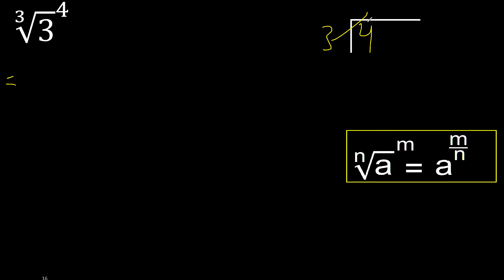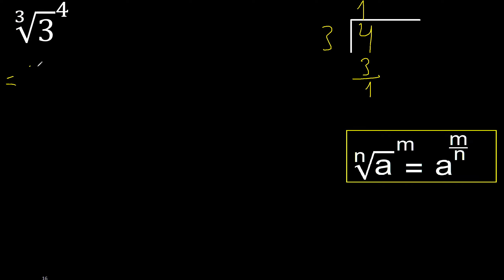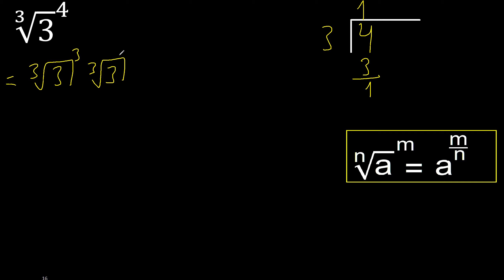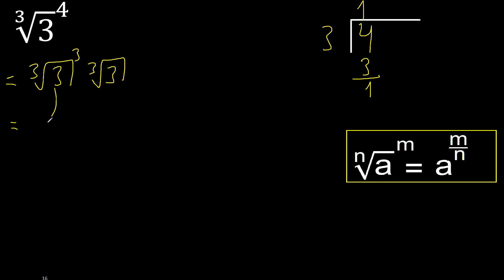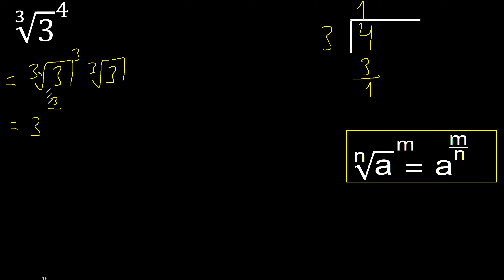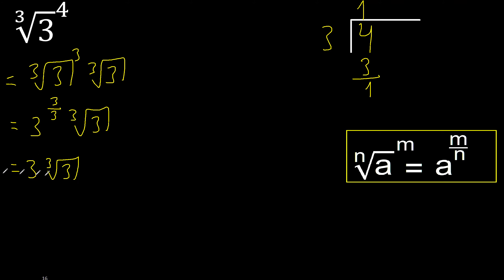Cube root of 3 power of 4 . Cube root of a number with exponent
root raised to an exponent
radical raised to an exponent
root raised to a power m316